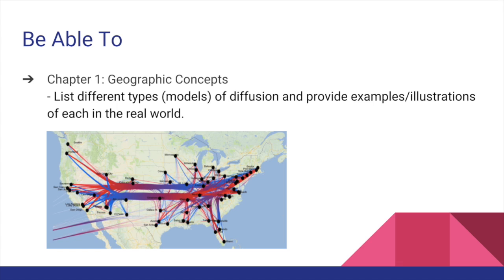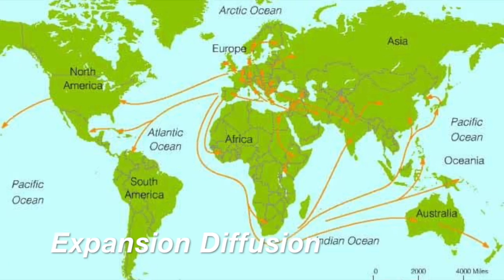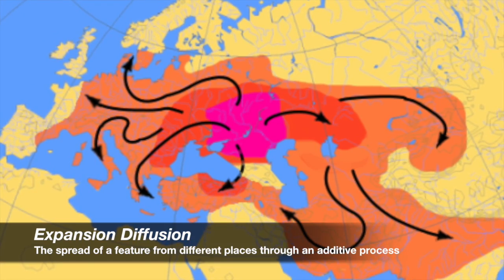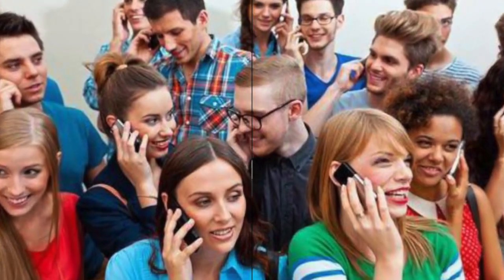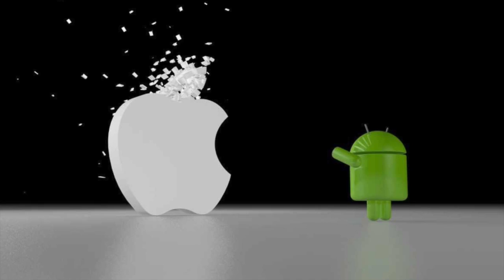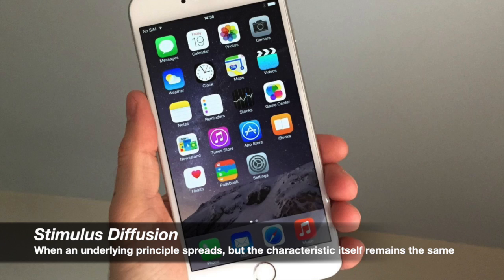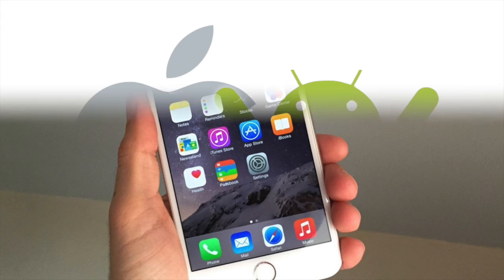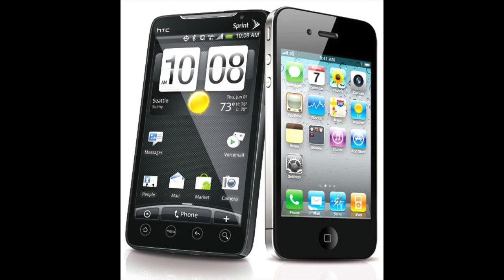AP Human Geography: Types of Diffusion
Kiana Javier, Period 3